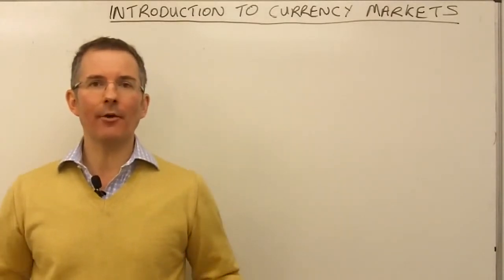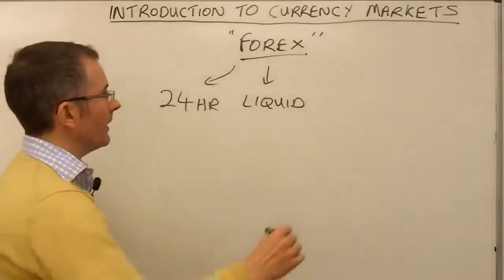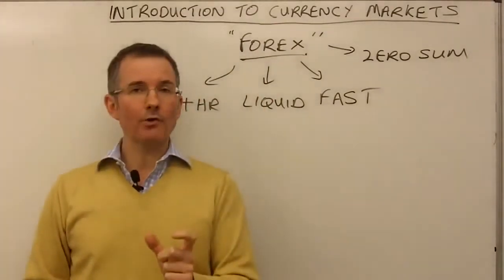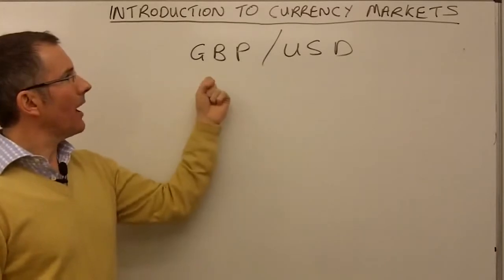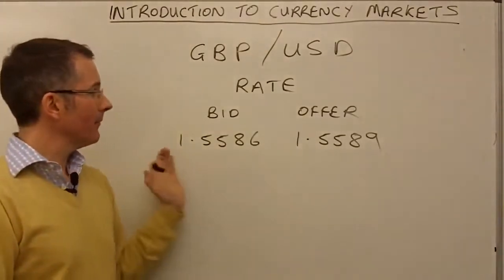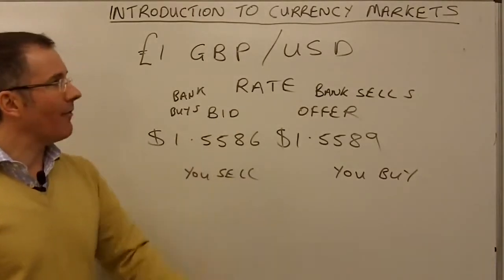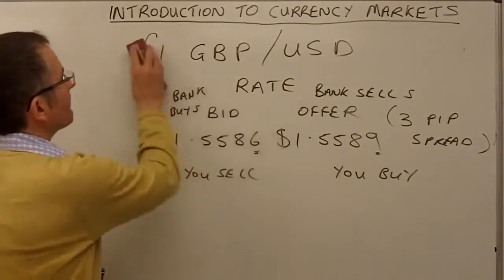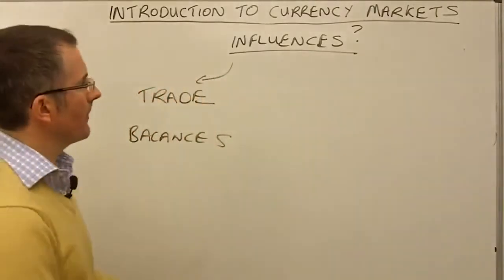foreign exchange market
introduction to currency trading